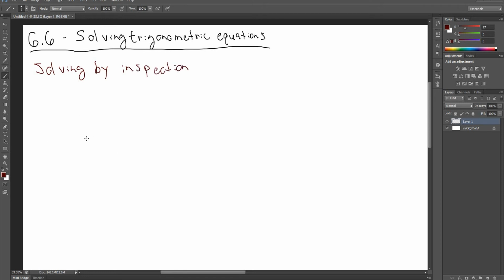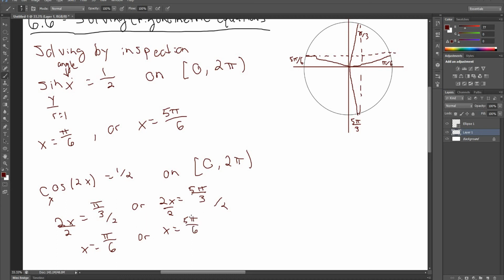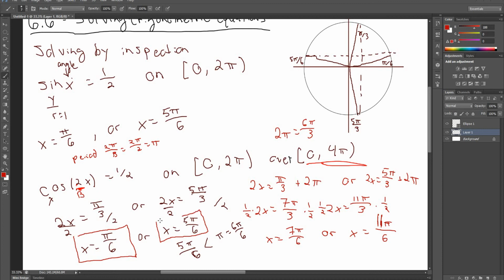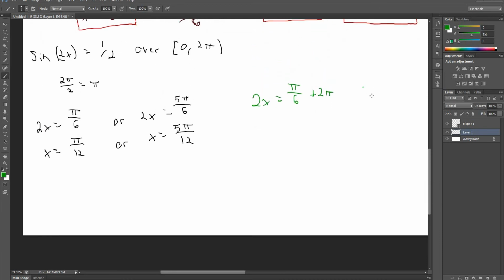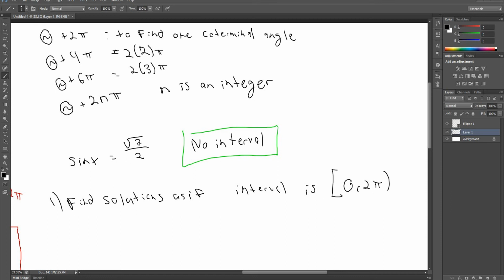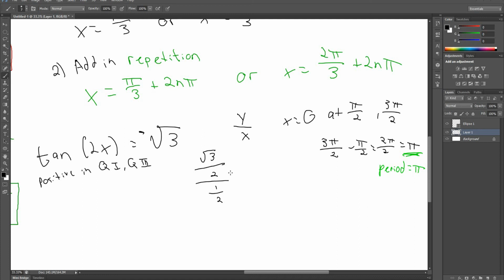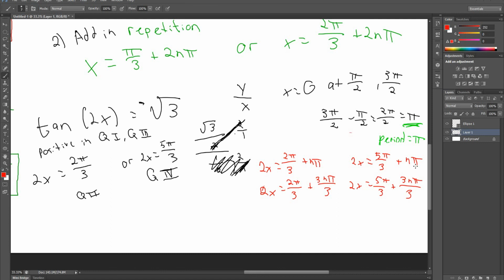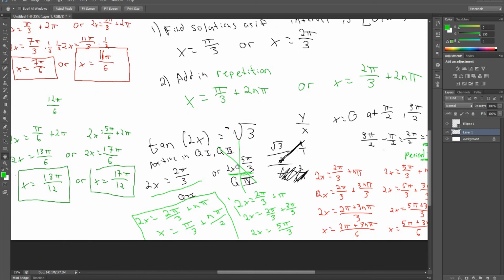Video 7 6.6 Solve By Inspection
This is the start of a new section. Please find something to review the unit circle.

I cleared my throat (obnoxiously) 17 times in this recording. I removed all of the instances I think.

20:40 I mess up 3 times
21:40 I when I get back to the correct work